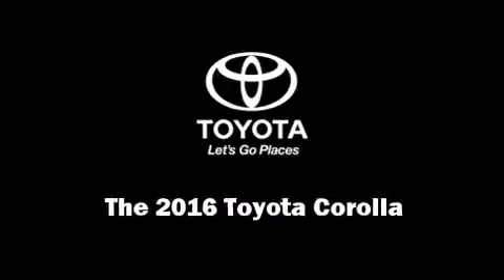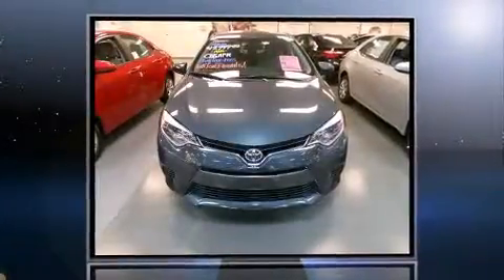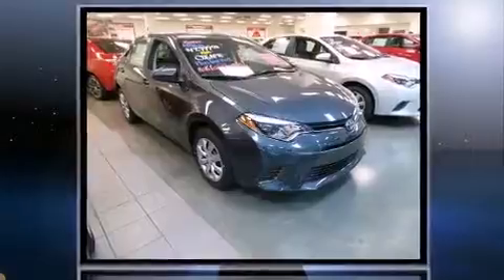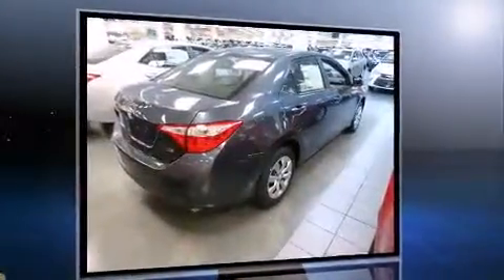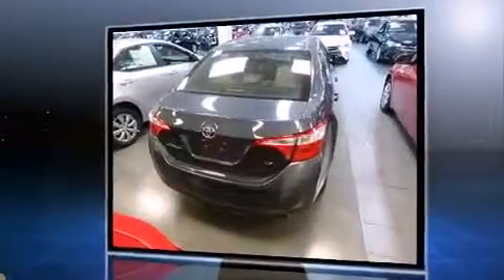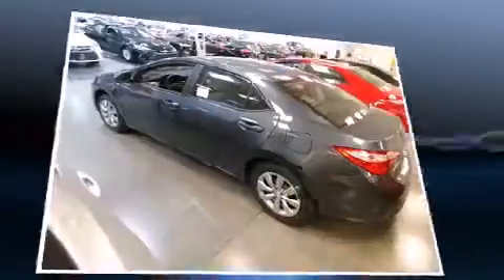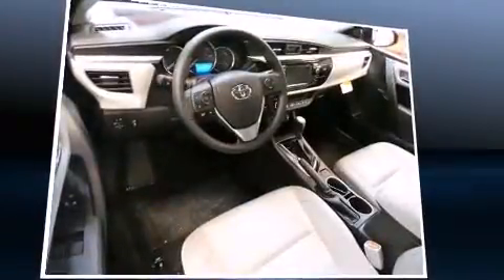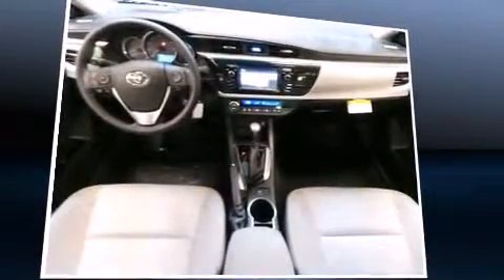2016 Toyota Corolla LE in Cincinnati, OH 45249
Kings Toyota
4700 Fields Ertel Rd.

Introducing the 2016 Toyota Corolla. This 4 door, 5 passenger sedan leads among competitors in its segment. Smooth gearshifts are achieved thanks to the efficient 4 cylinder engine, and for added security, dynamic Stability Control supplements the drivetrain. Top features include remote keyless entry, 1-touch window functionality, variably intermittent wipers, a trip computer, front bucket seats, air conditioning, power windows, and more. Premium sound drives 6 speakers, providing you and your passengers a sensational audio experience. Passenger security is always assured thanks to various safety features, such as: head curtain airbags, front SIDE impact airbags, traction control, brake assist, ignition disabling, and ABS brakes. This car was designed with safety in mind, allowing you to drive with even greater assurance. We pride ourselves in consistently exceeding our customer's expectations. Please don't hesitate to give us a call.